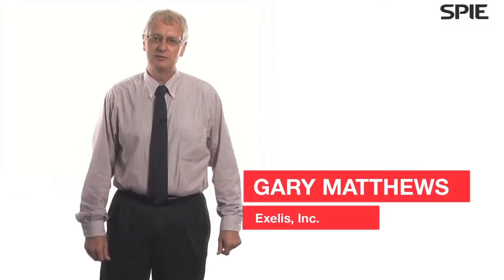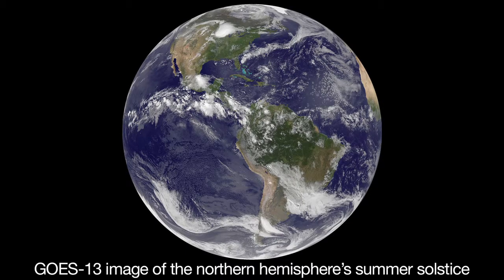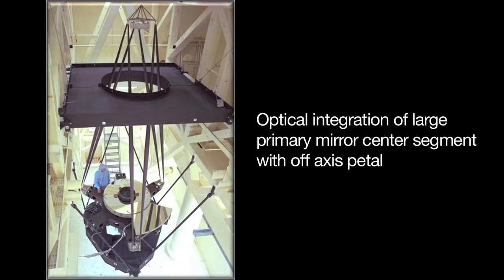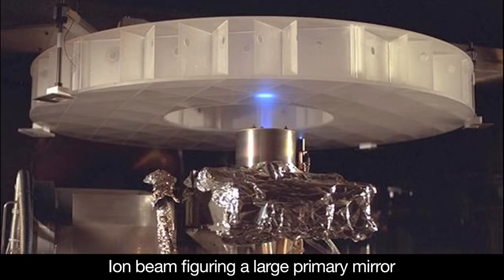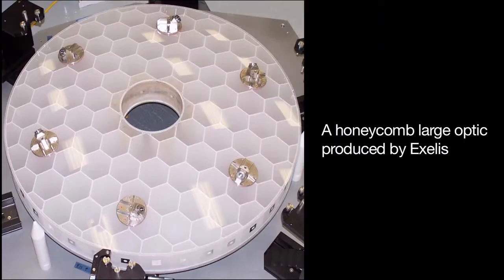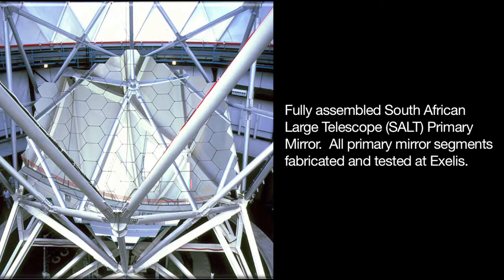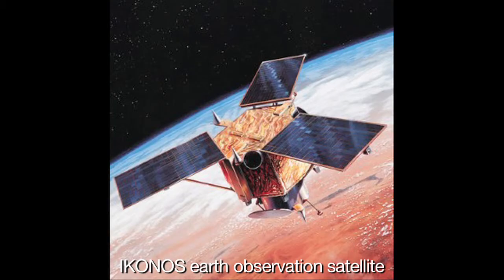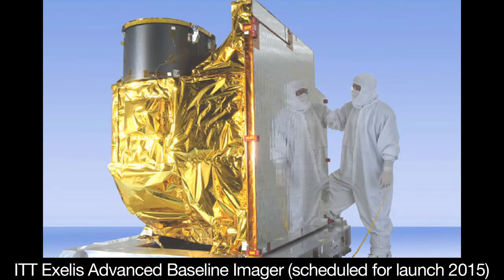Gary Matthews: The evolution of mirrors for imaging from space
Key components for many of earth-observation satellites and the major ground- and space-based telescopes have been designed and manufactured by Exelis.

- SPIE Astronomical Telescopes + Instrumentation Symposium

Gary Matthews is the Director of Astronomy Systems at Exelis Geospatial Systems (McLean, Virginia). He also has managed the James Webb Space Telescope Alignment, Integration, and Test Program since 2007. He leads space science programs including the Wide Field IR Survey Telescope studies (WFIRST and AFTA) and the search for Earth-like planets, in addition to ground-based systems such as the Large Synoptic Survey Telescope (LSST) secondary mirror, Thirty Meter Telescope (TMT) primary mirror segment production, and the European Extremely Large Telescope (EELT) programs. The Astronomy business area also is involved in technology development programs for future optical systems.

Matthews joined Eastman Kodak Company's Federal Systems Division (formerly ITT Space Systems and now Exelis Geospatial Systems) in 1979 as a structural analyst for large optical systems development. During his three-decade tenure at Exelis, Matthews has developed extensive experience in the design, development, integration, and test of large, complex optical systems. This includes working on deployable systems programs such as ITT's Space-Based Laser configuration and the James Webb Space Telescope. He was also the ITT program manager responsible for the design, processing, integration, and test of the Advanced Mirror System Demonstrator mirror. The successful development and test of a 12-kg/m2 mirror and understanding the interactions of mirror and system design is critical to the successful system implementation. Matthews was also the Chief Engineer for the High Resolution Mirror Assembly on the Chandra X-ray Observatory which was launched in 1999.

Matthews is the author of numerous SPIE papers on the development of optics and related systems, including ultra-lightweight mirrors. He published a paper on the cost metrics of large optical systems and 10 years of Chandra operations in June 2010. He also has served on several program committees for SPIE conferences on optical manufacturing and space telescope technologies.

Matthews earned a Bachelor of Science degree in mechanical engineering from Penn State University and a Master of Business Administration from the University of Rochester.

Exelis is an aerospace, defense, information and services company with expertise in timing and navigation, sensors, air traffic solutions, image processing and distribution, communications and information systems, logistics and technical services.